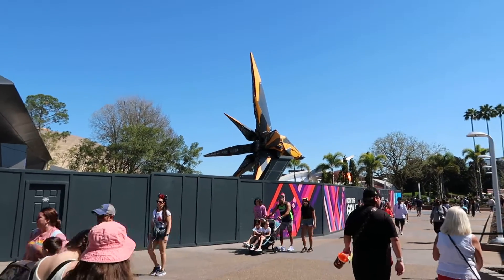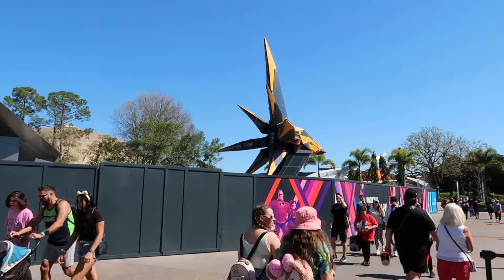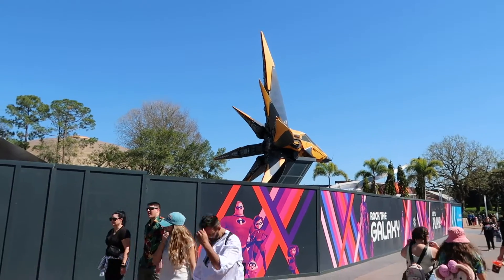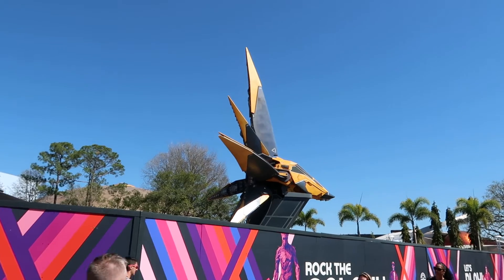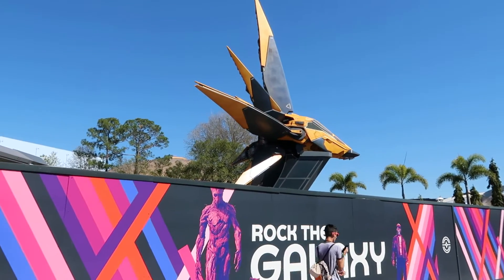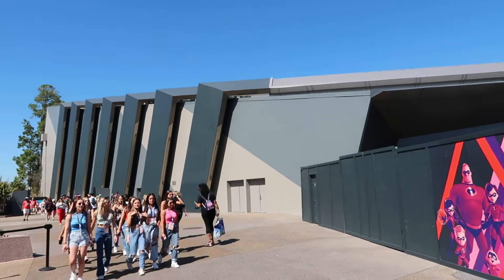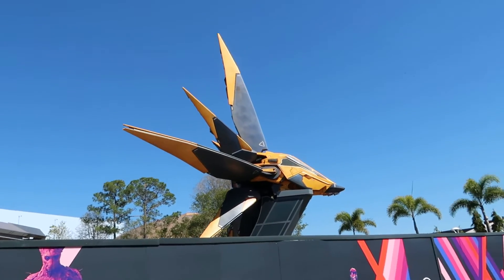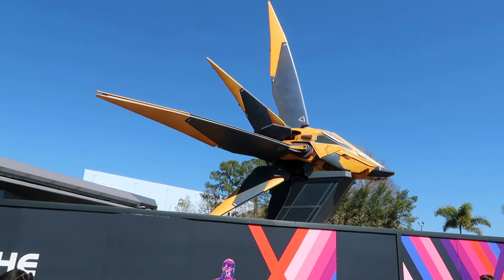3/2/2022 Guardians of the Galaxy Construction Update! Epcot Disney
This is a construction update for the Guardians of the Galaxy ride located at Walt Disney World Epcot. This was filmed on 3/2/2022.